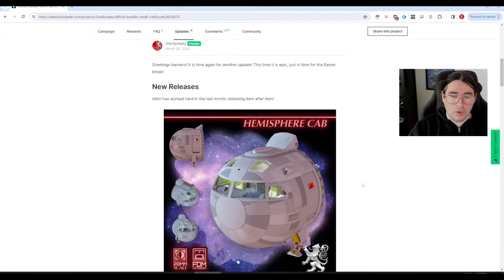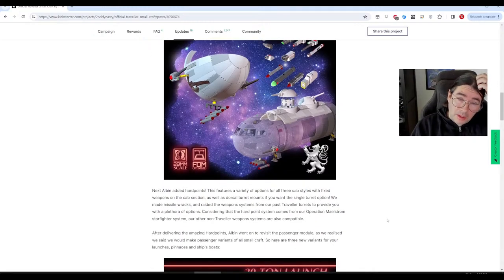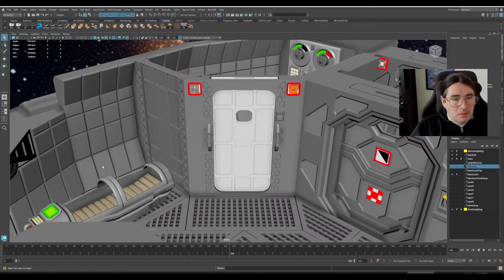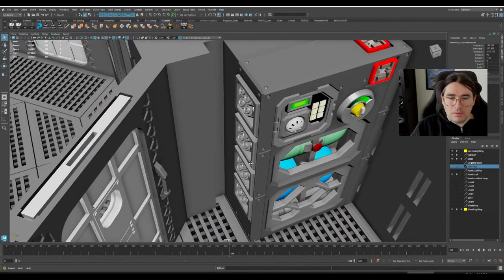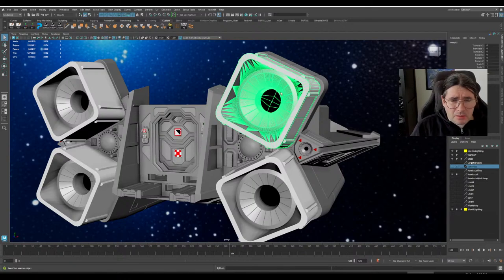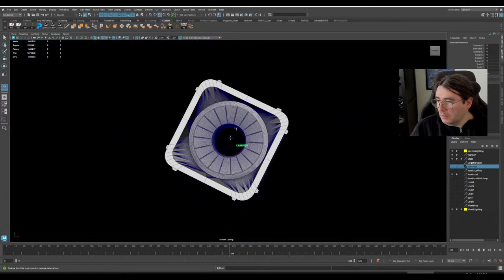Weekly Update #24-13: Erebus Shuttle Printable*!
An update on our weekly progress. The new shuttle exterior is printable, and the reserve page on kickstarter is up! New updates for everything, but a shorter session today!